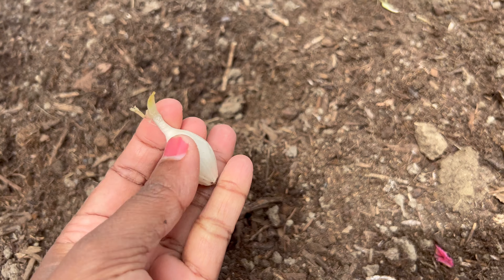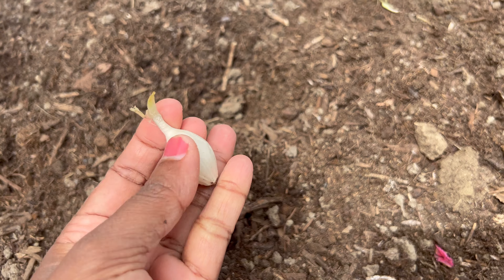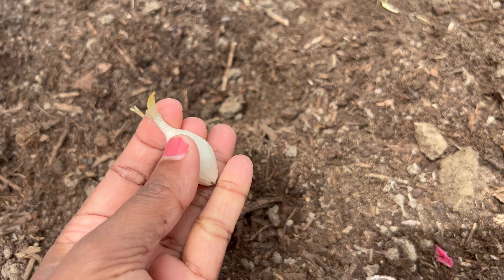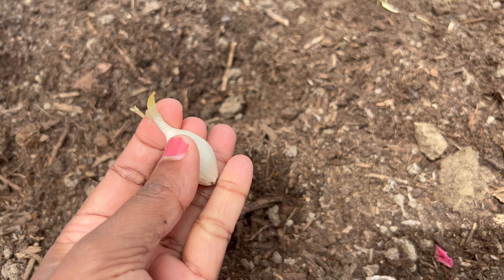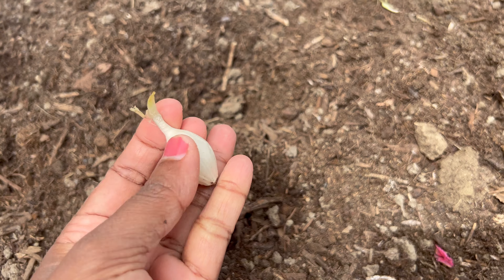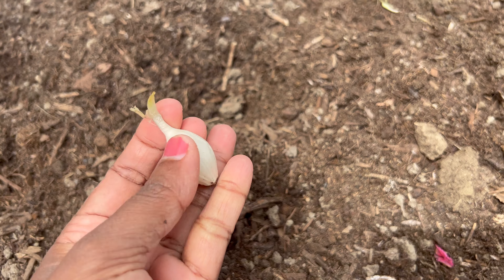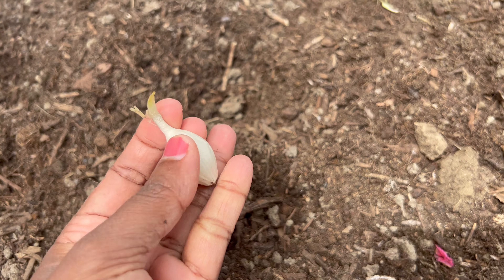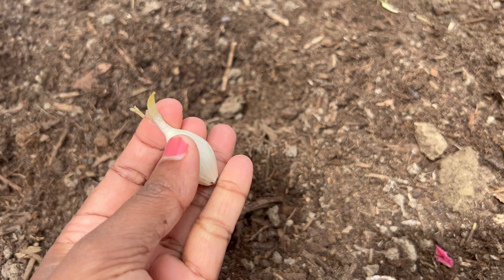How Many Days Onion Sets take to Pop Greens - Growing Onions from Onion Sets and Spacing Needed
Hi Everyone,

This video is to show you how to sow onion sets, spacing needed, and time takes to germinate